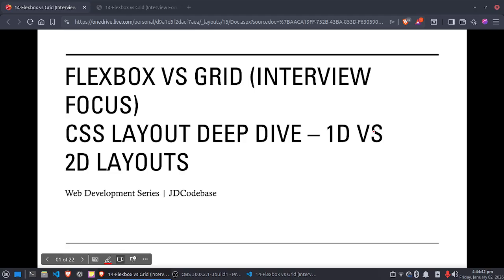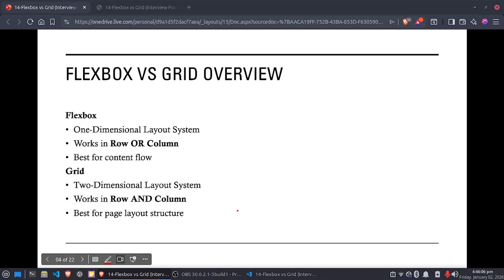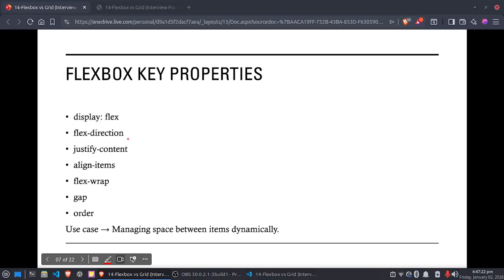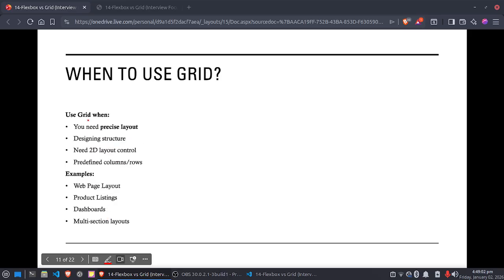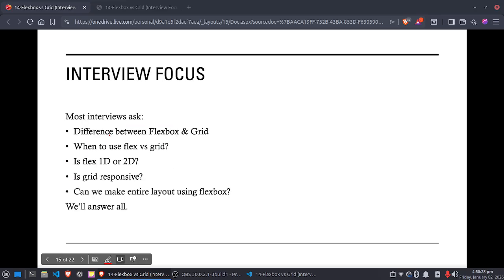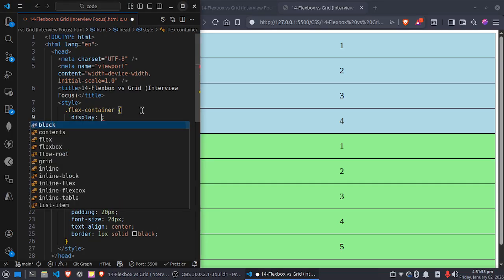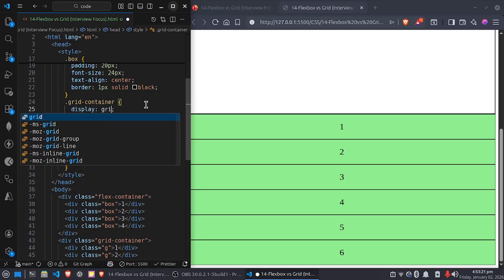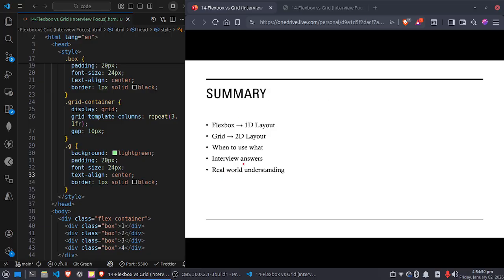Flexbox vs Grid | CSS Tutorial for Beginners | Web Development Series | JDCodebase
This Web Development Series covers HTML, CSS, JavaScript, and the MERN Stack in a beginner-friendly way. Every video explains concepts step by step with practical demos, so you can build real websites confidently.

In this tutorial, you will learn Flexbox vs Grid, one of the most important CSS interview topics. You will clearly understand the difference between 1D and 2D layouts, when to use Flexbox, when to use Grid, and how to choose the right layout system for real-world projects.

Many beginners get confused about which layout to use. Flexbox and Grid are not competitors — they solve different problems. This video explains both concepts in a very simple way, with real examples and live coding in VS Code.

By the end of this video, you will confidently answer Flexbox vs Grid interview questions, understand layout design deeply, and apply the right layout technique in your projects.

- What is Flexbox & Why It Exists
- What is Grid & Why It Exists
- 1D vs 2D Layout Explained Simply
- Flexbox vs Grid – Key Differences
- When to Use Flexbox
- When to Use Grid
- Practical Coding Examples in VS Code

- How Flexbox works internally
- How Grid works internally
- How rows and columns behave
- How to choose the correct layout system
- How interviews expect answers
- Best practices for modern CSS layouts

📚 Resources
PPT Slides: